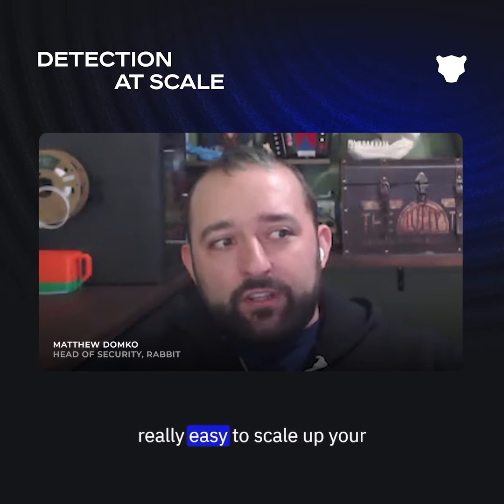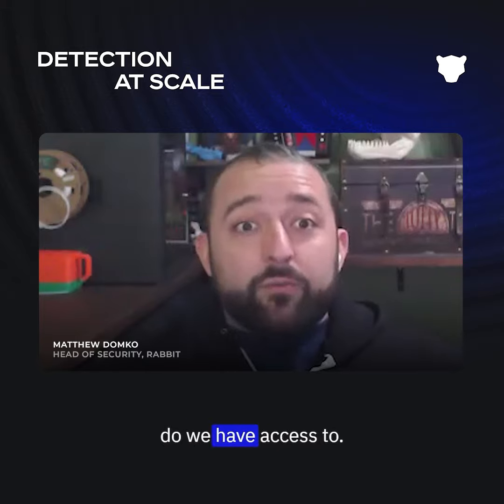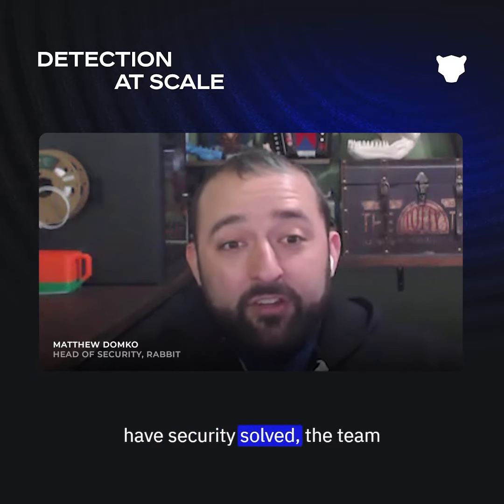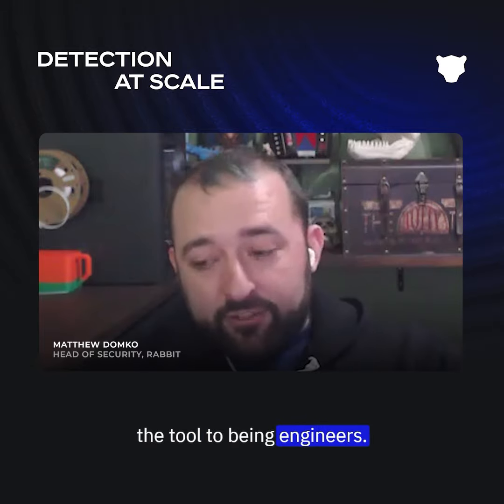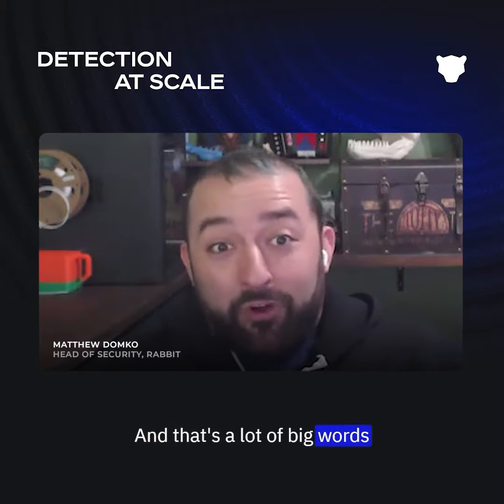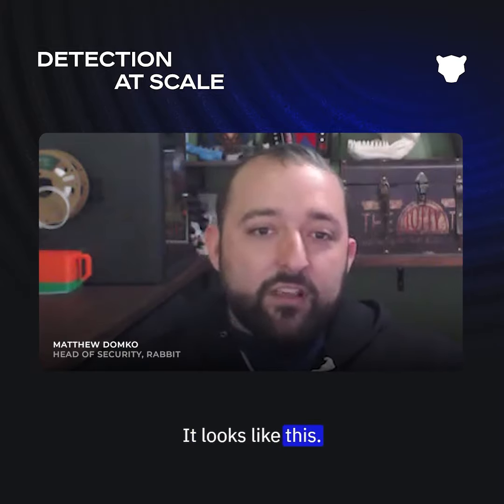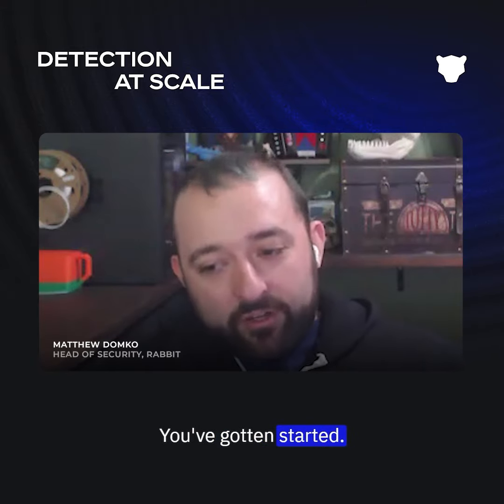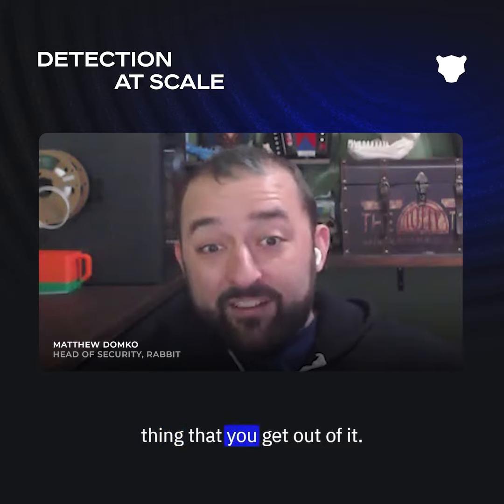How LLMs Make Engineers Faster, Not Replaceable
Matthew Domko, Head of Security at Rabbit, shares how his team moved beyond passive tool operation, to built their own SIEM using Postgres and targeted queries, demonstrating the power of custom engineering over vendor solutions. He breaks down their practical implementation of Docker, Lambda, and S3, showing how LLMs can help security engineers tackle complex cloud infrastructure. Matt also touches on how AI serves as an accelerator rather than a replacement for engineering expertise, enabling teams to build and innovate faster than ever before.